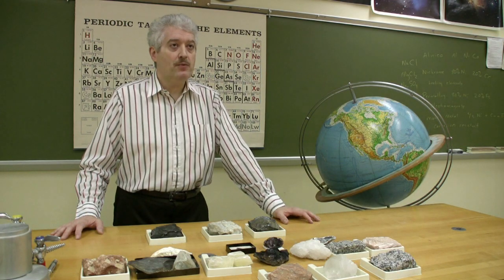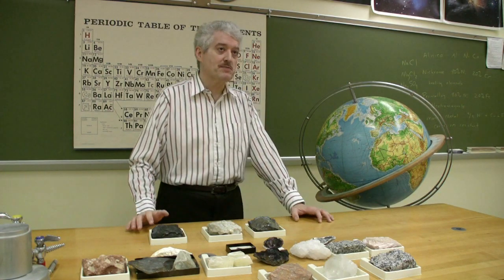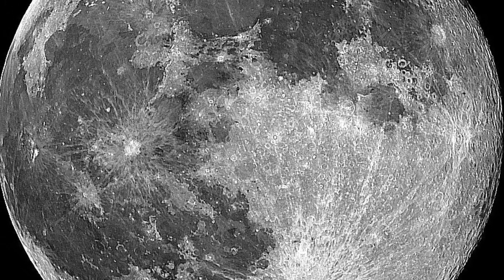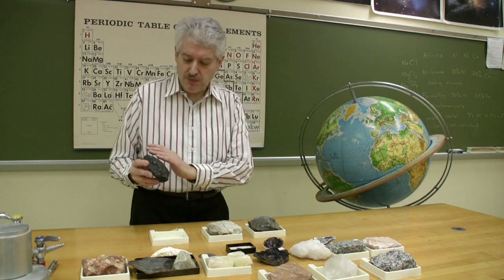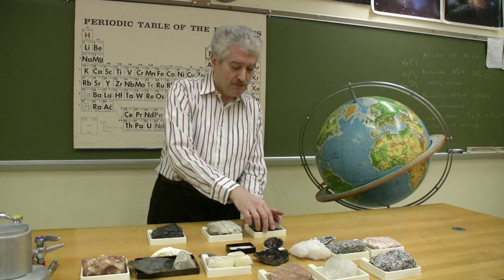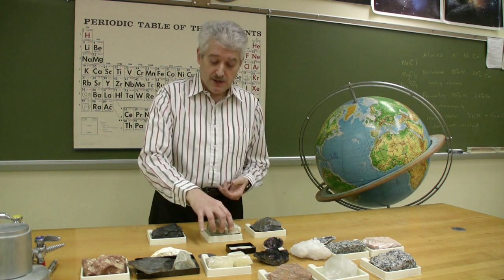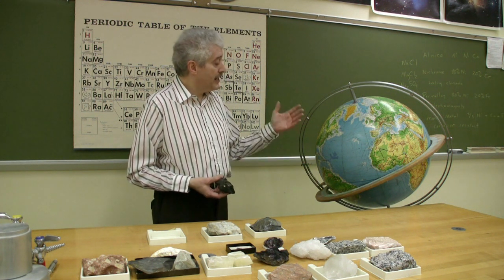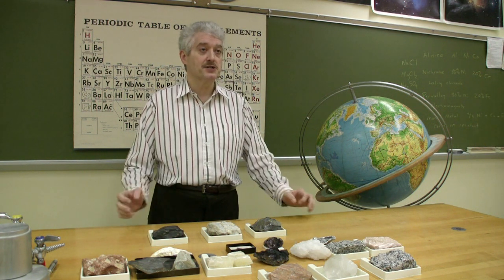Rocks & Minerals : Properties of Basalt Stones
The properties of basalt, which is found under the oceanic crust, include mostly dark material, such as hornblende, as well as dark silicate minerals. Find out how to identify basalt stone with information from a geology professor in this free video on rocks.

Expert: Jeffrey K. Wagner
Bio: Jeffrey K. Wagner is an associate professor of astronomy and geology. He has been a faculty member of Bowling Green State University Firelands since 1981.
Filmmaker: Bradley Walton